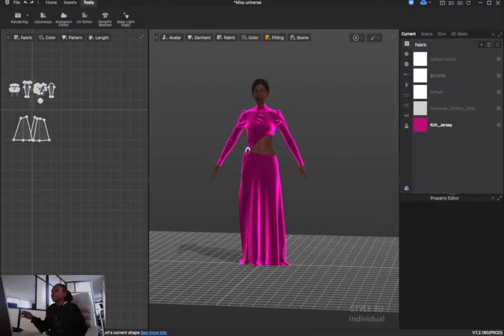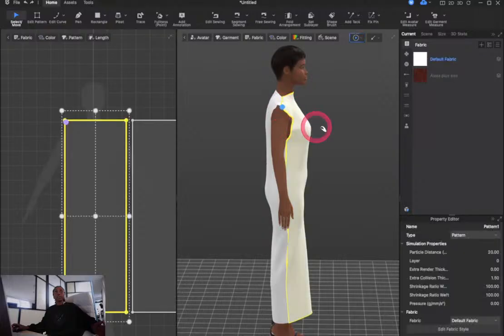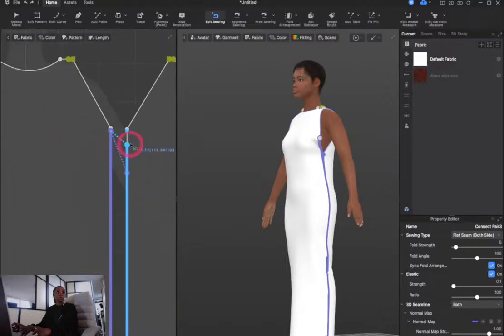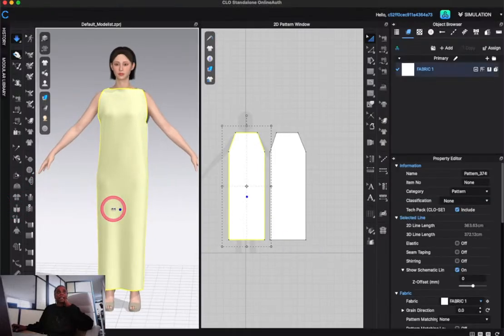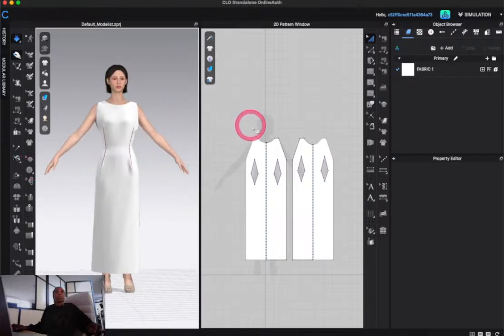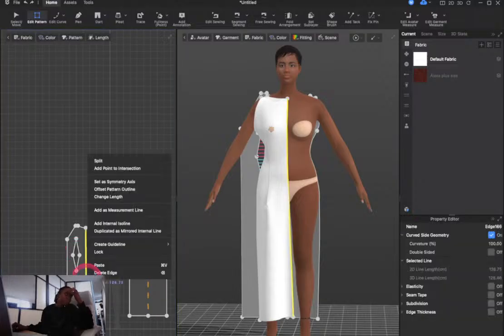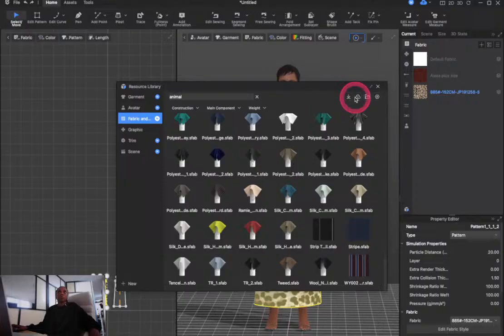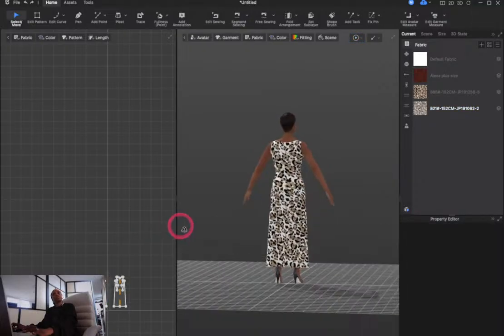Compare Style3d and clo3d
Lets make this look in both.